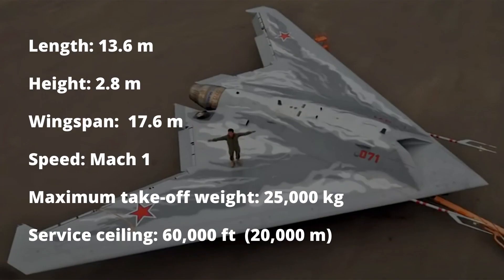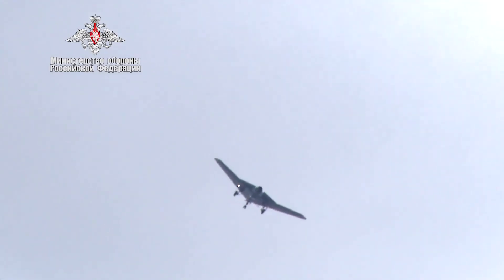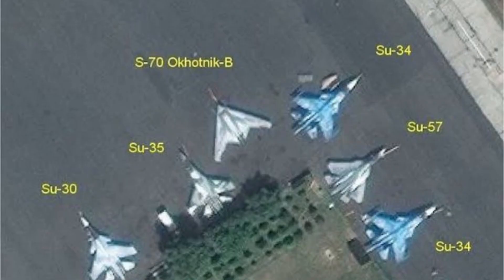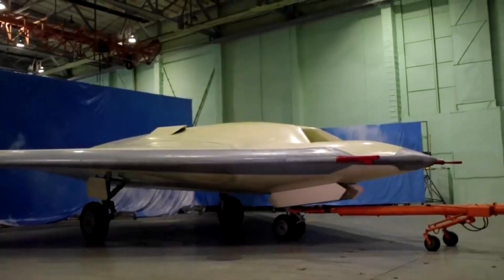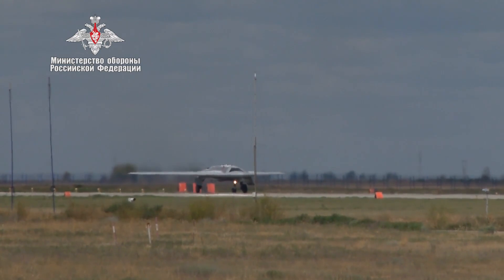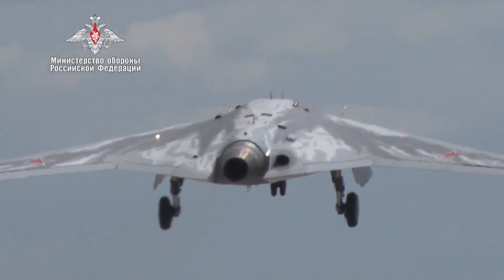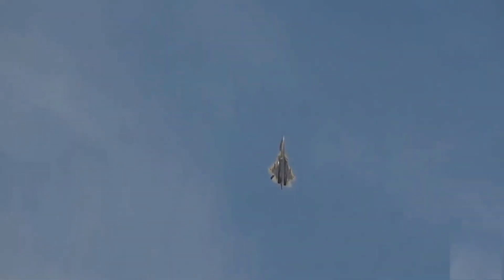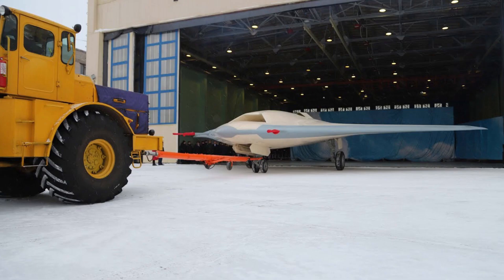Sukhoi S-70 Okhotnik In Detail | in English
Sukhoi S-70 Okhotnik In Detail.

Today we will talk about the Sukhoi S-70 Okhotnik. Okhotnik also known as Hunter is a Russian long-range stealthy heavy unmanned combat aerial vehicle. Capable of performing solo missions and can also work in coordination with Russian fifth-generation aircraft. It is specially designed to act as a loyal wingman controlled by the Su-57. The Okhotnik has been under development since 2011 when Sukhoi was selected by the Russian Defense Ministry to lead a programme for a new heavy unmanned reconnaissance and attack drone. Now It is being developed by Sukhoi and Russian Aircraft Corporation MiG as a sixth-generation aircraft project. The drone is based on the earlier Mikoyan Skat and encompasses some technologies of the fifth-generation Sukhoi Su-57 fighter jet.